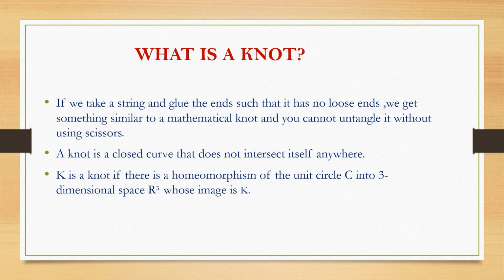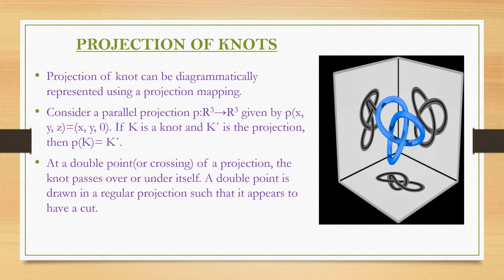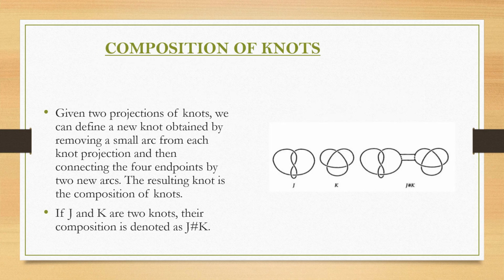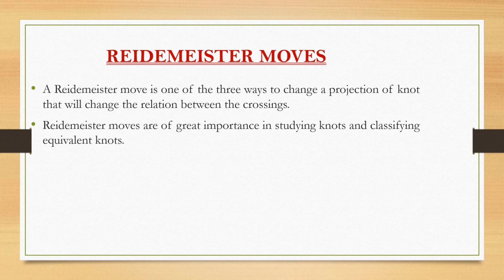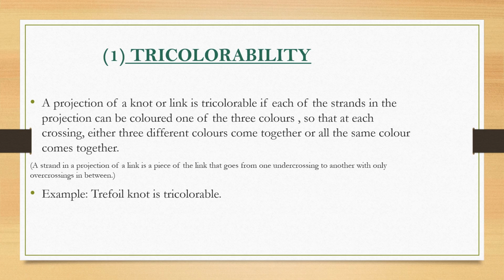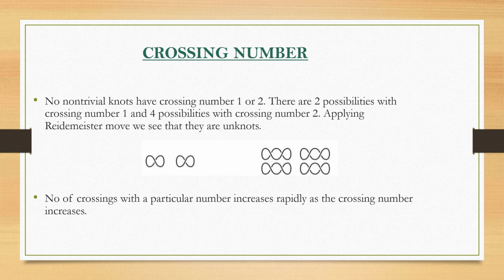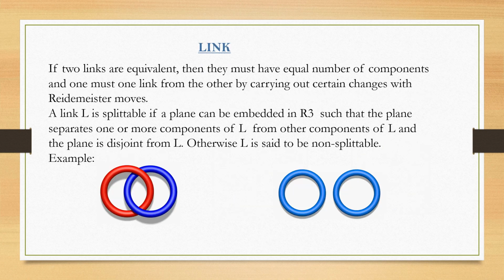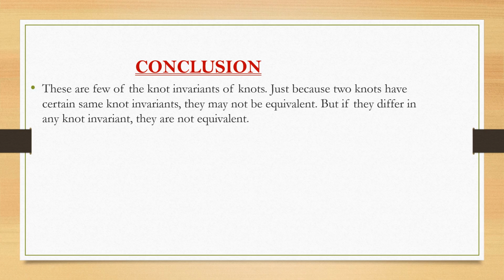KNOT THEORY- AN INTRODUCTION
BASICS ABOUT KNOTS